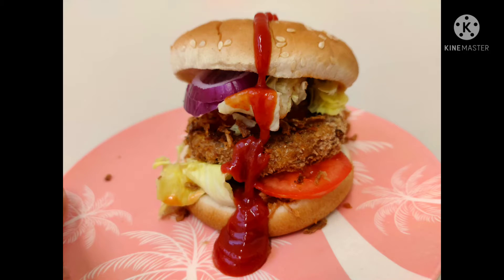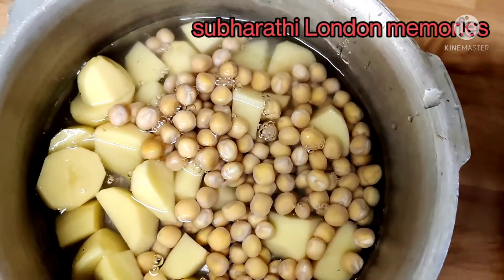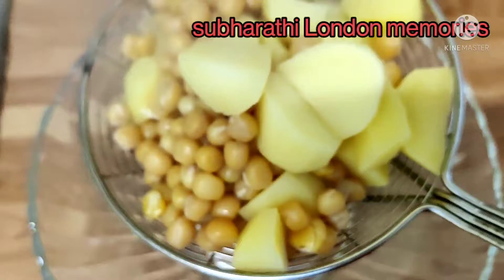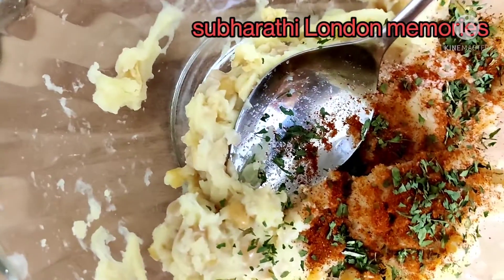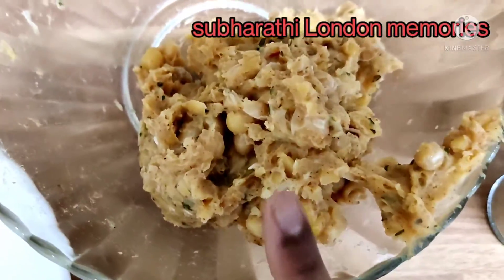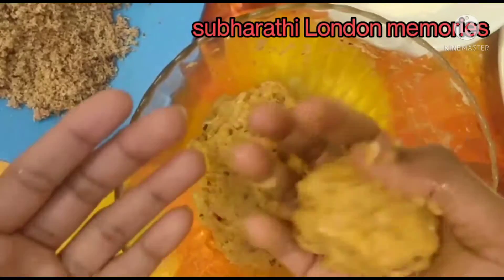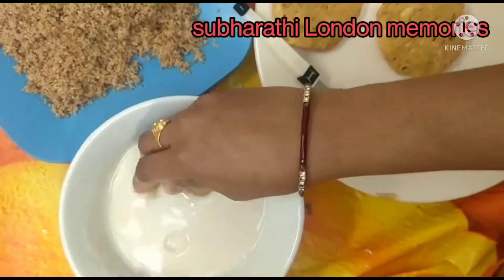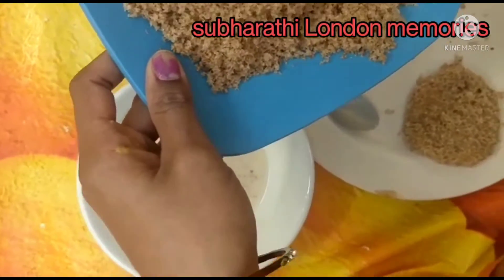veg burger in english/veg paties/potato paties/subharathi London memories/snack items.